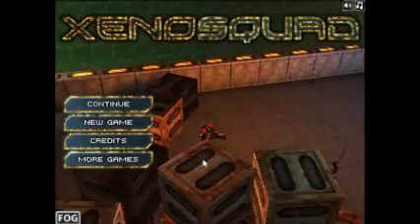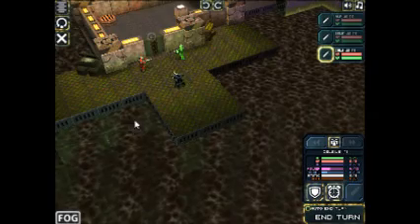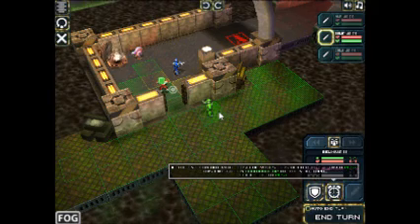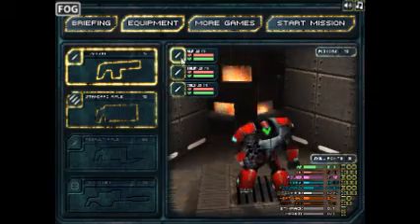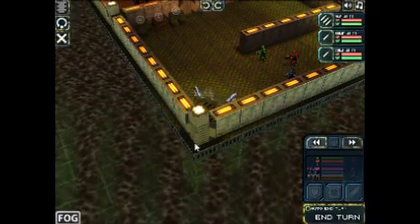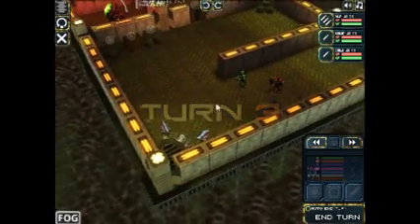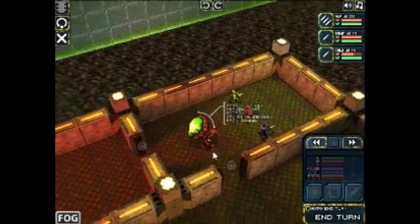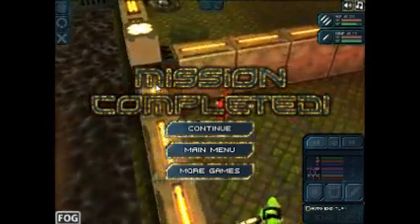Xenosquad w/ TBOX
This is a Turn Based Strategy Game where you use your Squad to defeat the Alien Invasion.